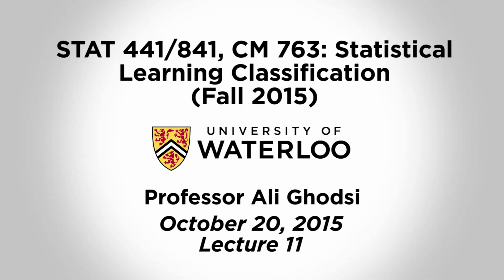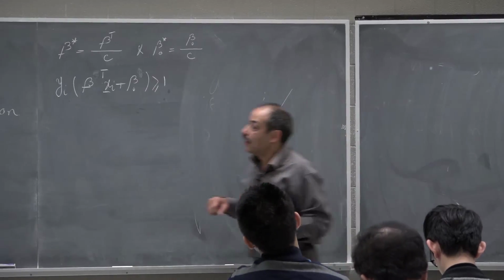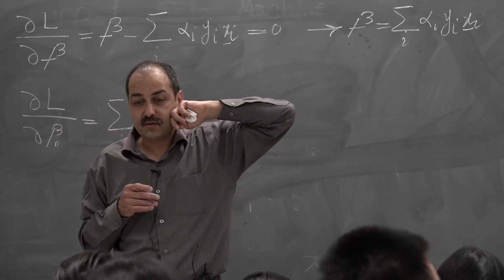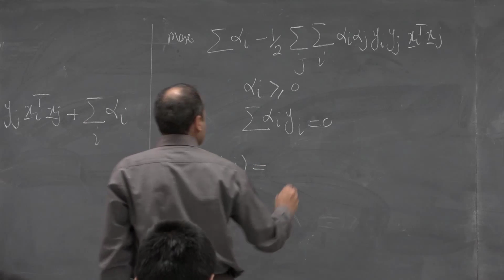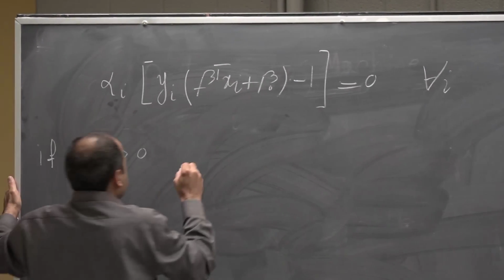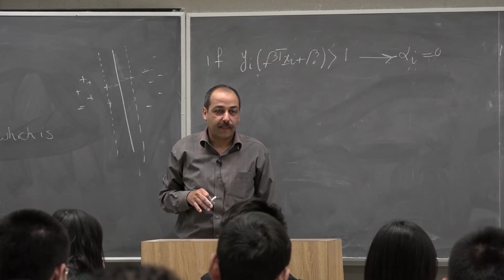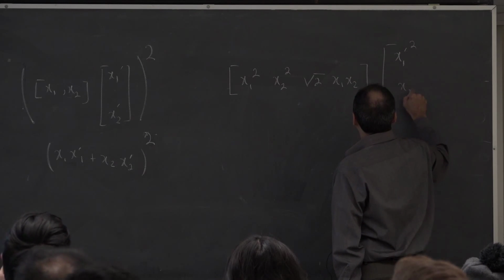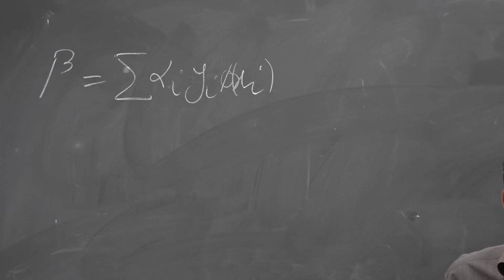Ali Ghodsi, Lec 11: Hard margin Support Vector Machine (svm)